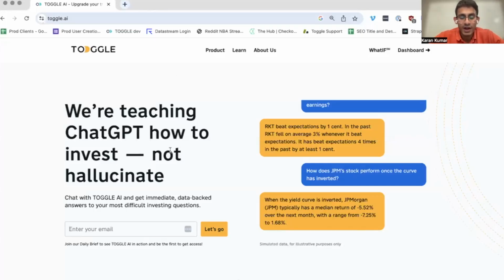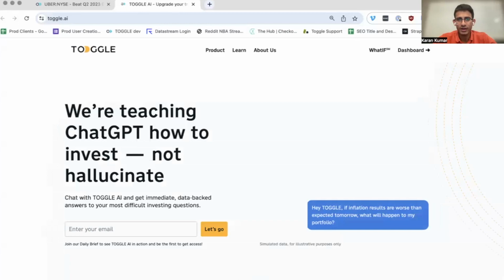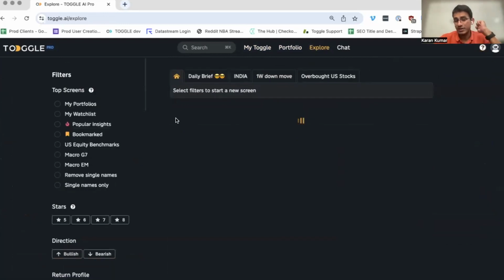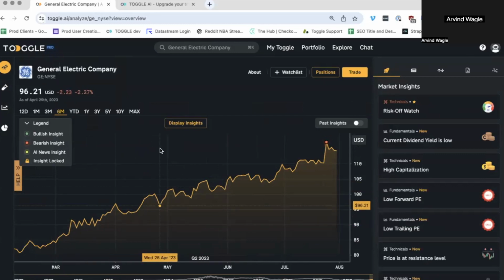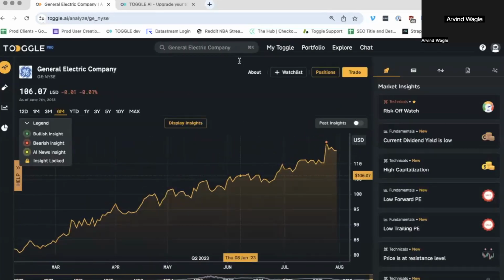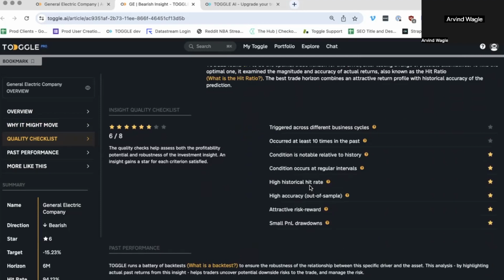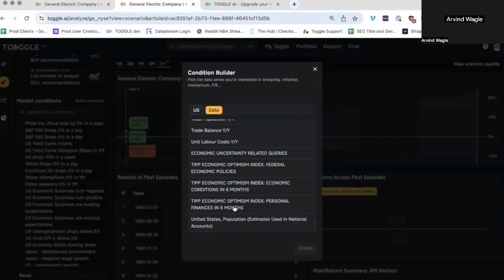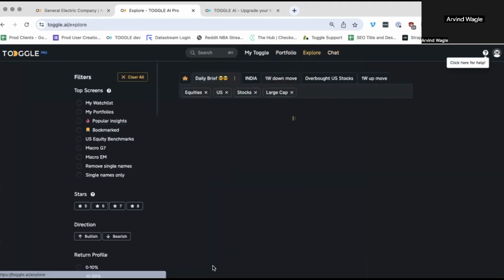Welcome Orientation, August 1st 2023